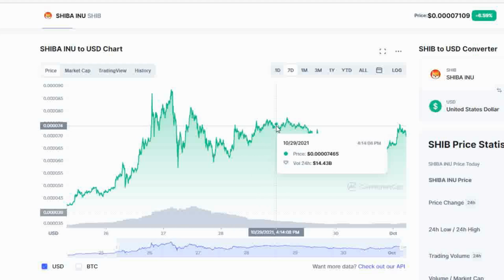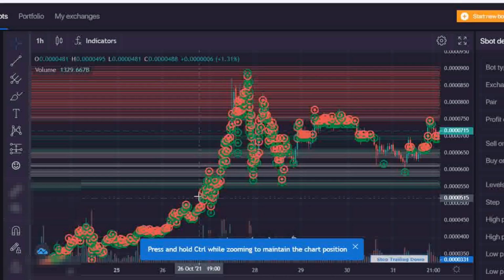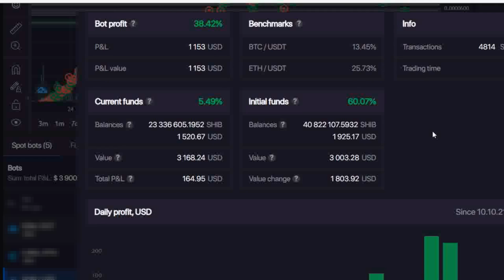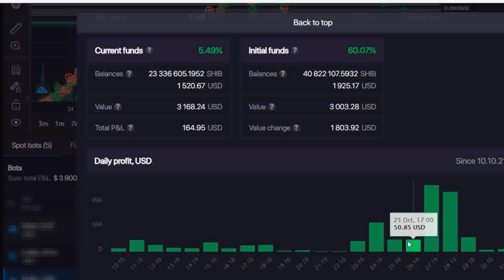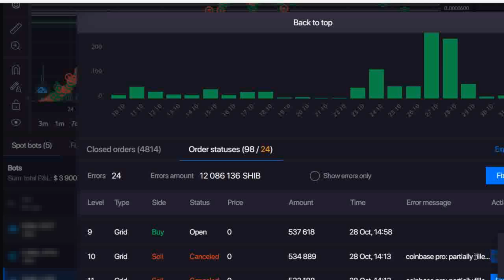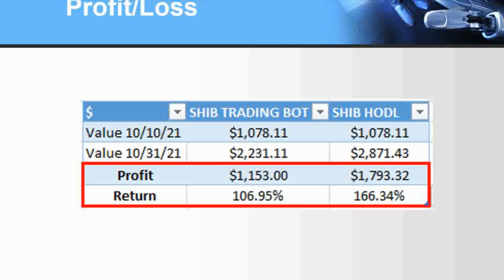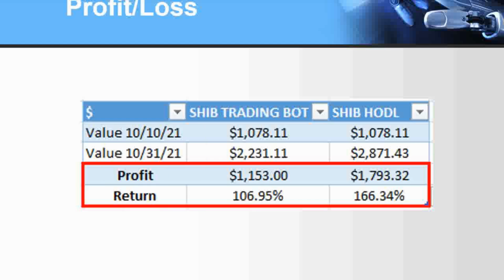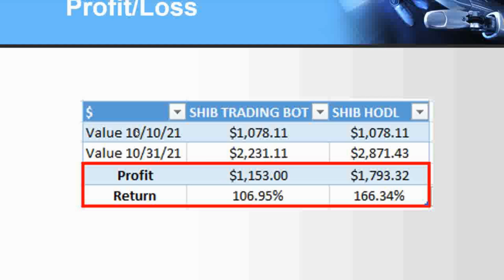SURPRISING Results Day Trading SHIB Crypto Trading BOT! $SHIB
Update to my SHIB Trading Bot.  $SHIB Shiba Inu coin price hit new all time highs and wanted to give everyone an update on how the Shiba Inu Bot performed during this time.  $SHIB coin price has been volatile but lets see if its more profitable to HODL $shibainu or add it to a $shiba trading bot

I bought $SHIB 22 days ago so we will see how it did during this whole runup. Ifs it more profitable to just HODL?  We will tackle all your SHIB Trading Bot questions.

The Program where I learned how to set up the Bots is The Plan by Dan Hollings. It is currently closed for new students.  If you are interested in learning more, Enter your email in the link below and I will notify you when it opens back up: